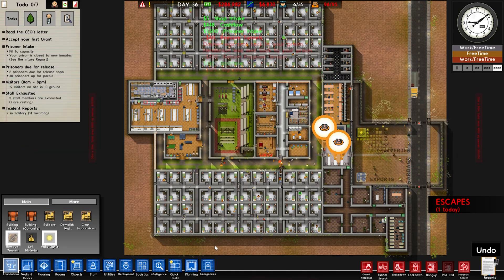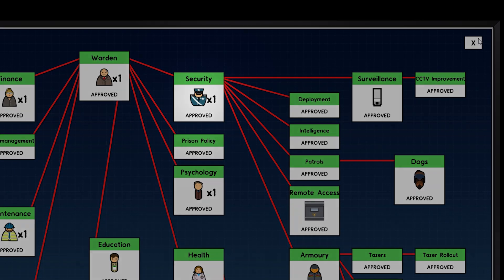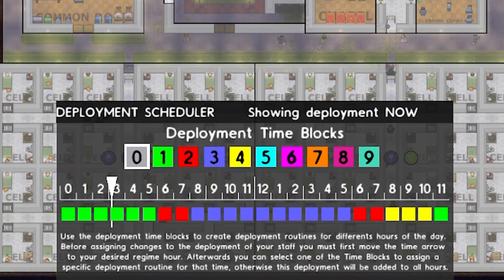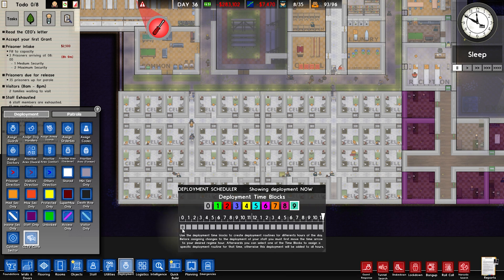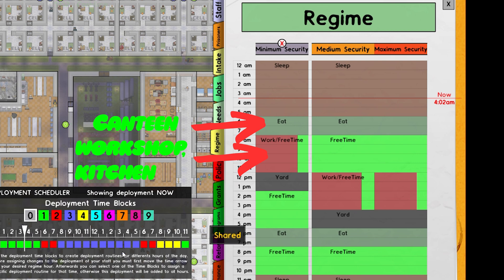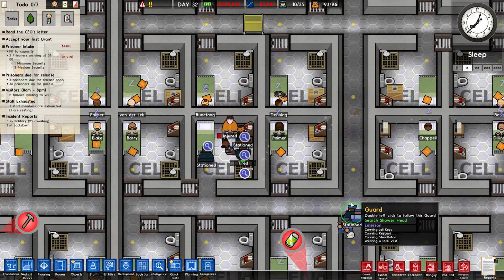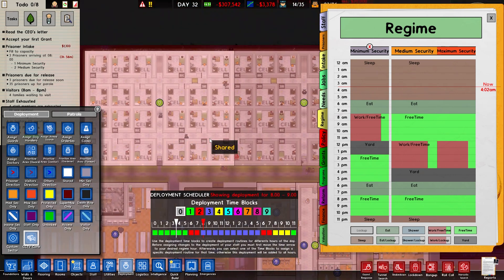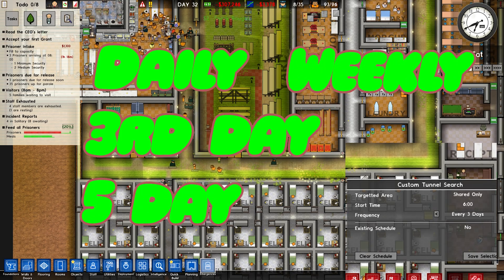Deployment scheduler, HOW to use it and WHY you should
Welcome to this how to guide into the deployment scheduler, here I will explain how to use this incredibly under rated little tool and WHY you should be using it!